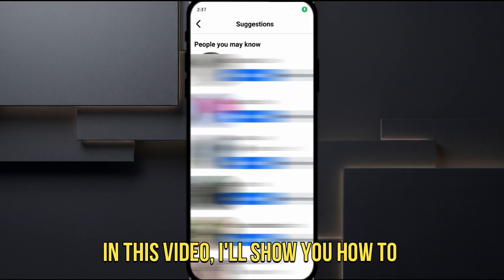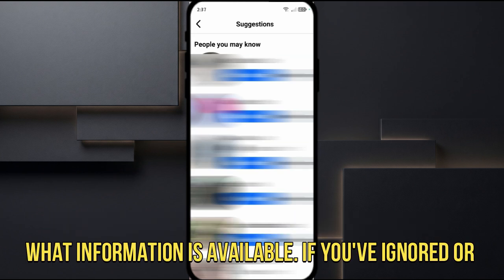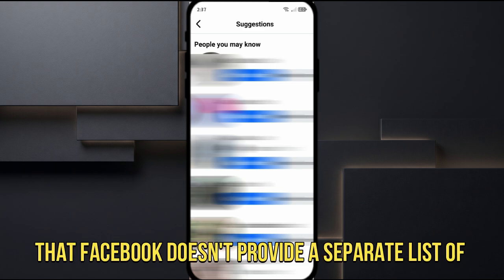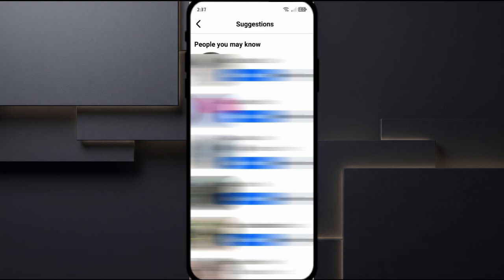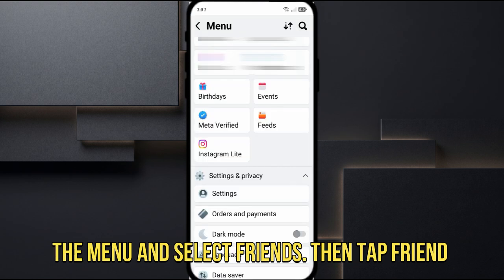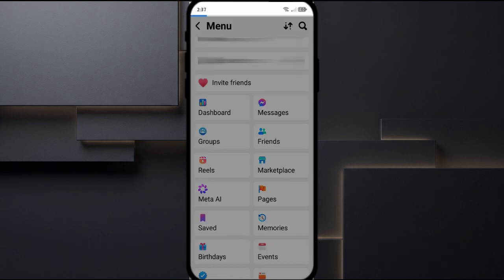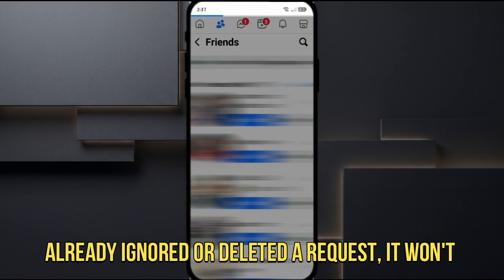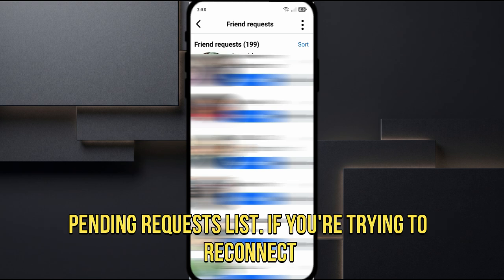How to See Ignored Friend Requests on Facebook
How to See Ignored Friend Requests on Facebook shows you how to find and review ignored friend requests using the latest Facebook app and desktop experience. Learn where to locate ignored requests, manage pending friend requests, and understand your Facebook friend request settings with this easy step-by-step tutorial.